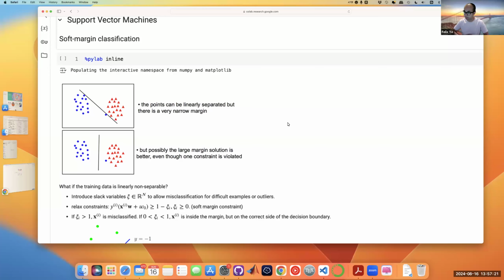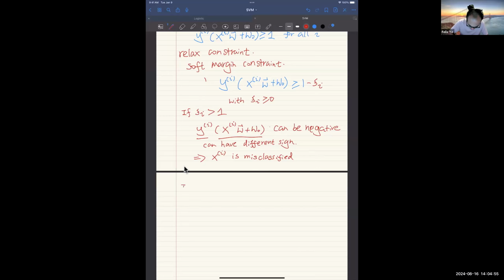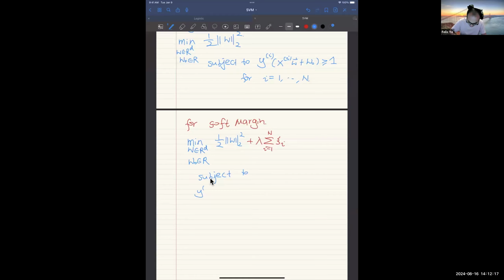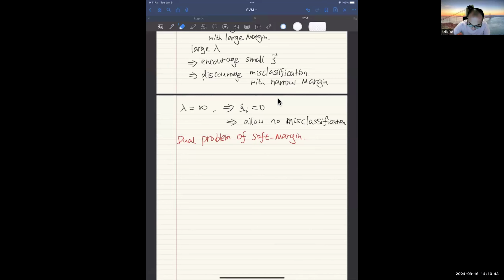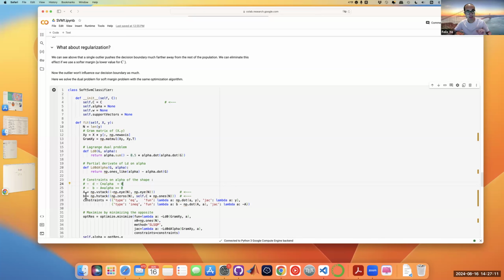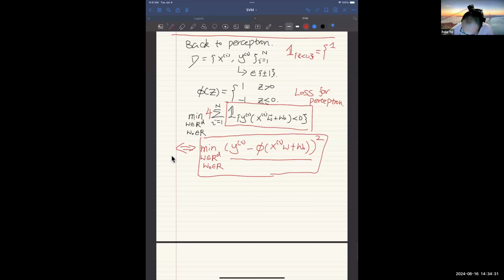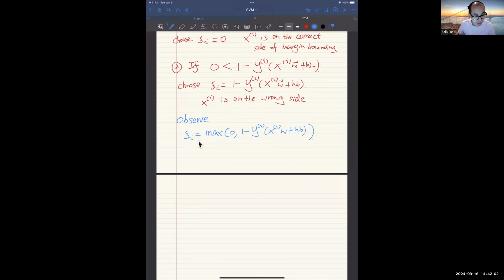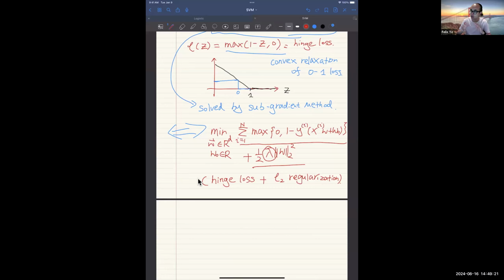Lecture 8 Part 3: SVM (Soft Margin)